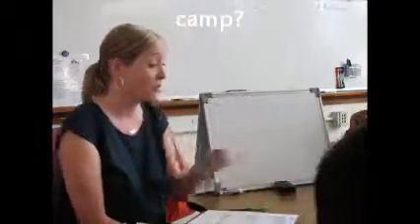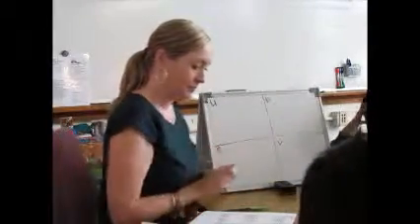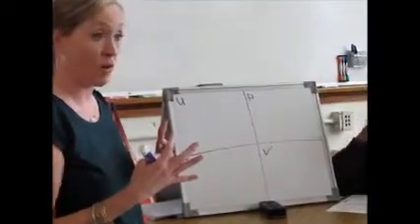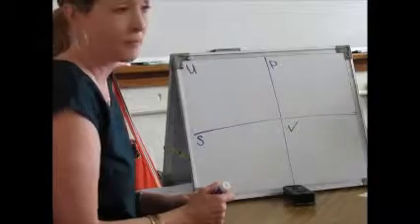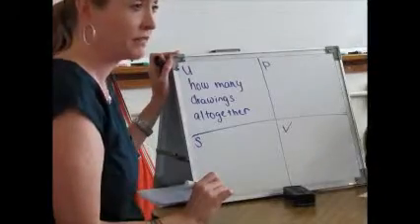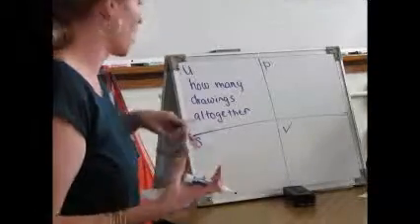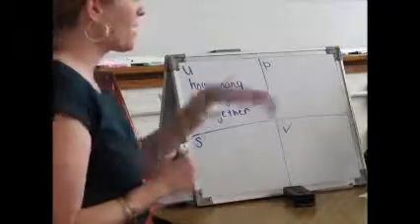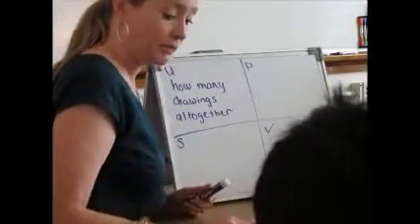Fourth Grade Word Problems Part1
Problem Solving using 4-Step  UPS-Check
1. Understand
2. Plan
3. Solve
4. Check